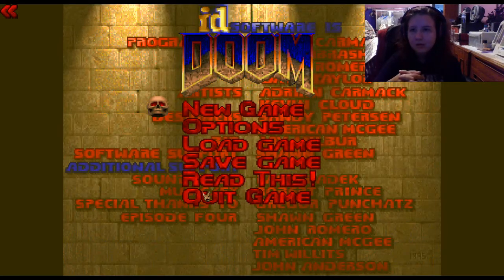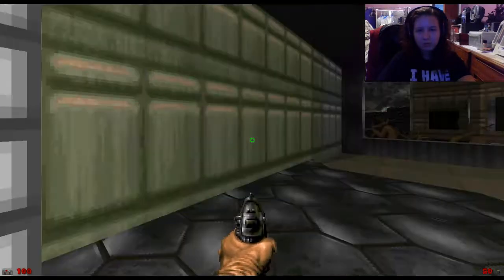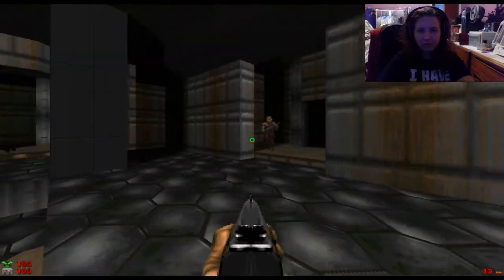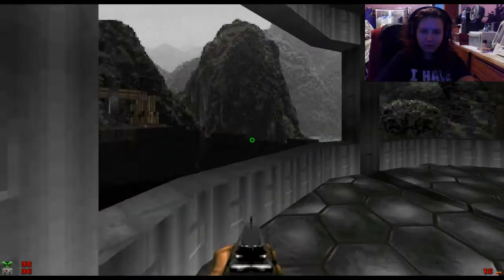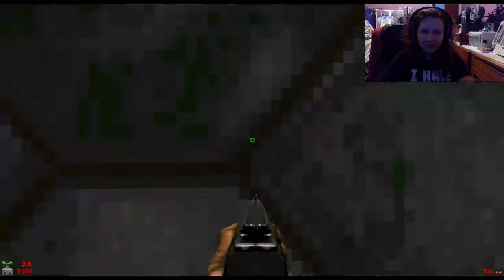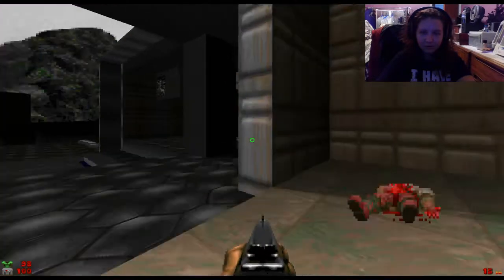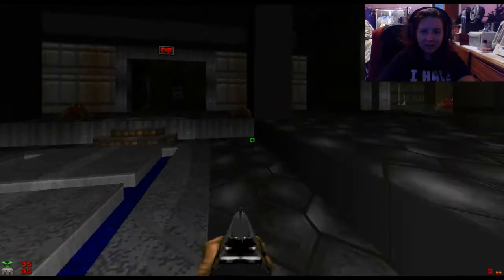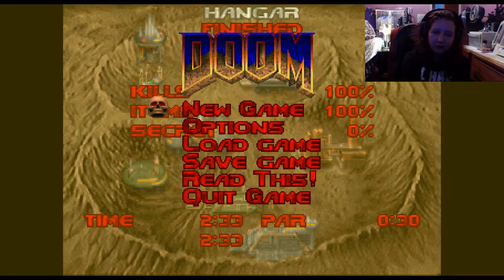DOOM WAD Review #643- The Cursed Hangar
interesting details in this E1M1 rebuild.
Balls deep in bullshit | | | Knee deep in the dead
Leave a like or a comment! Add it to your favorites! It is much appreciated!